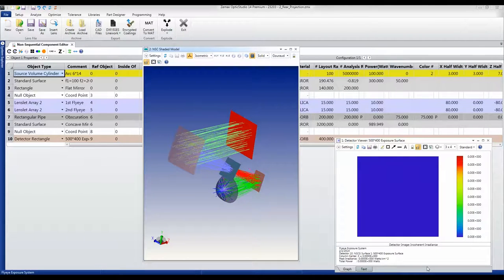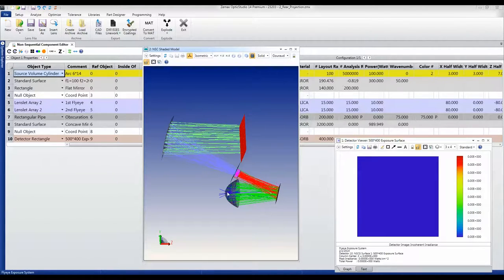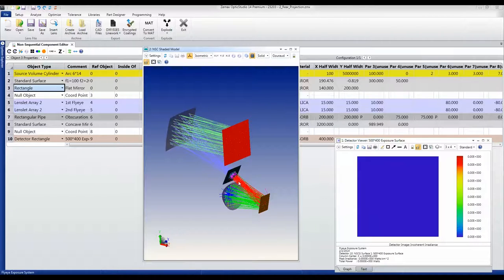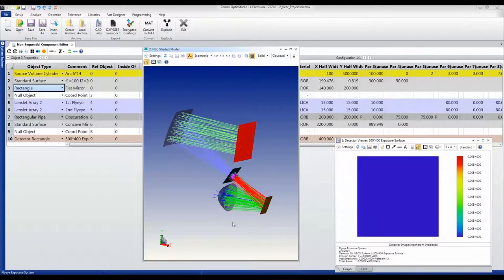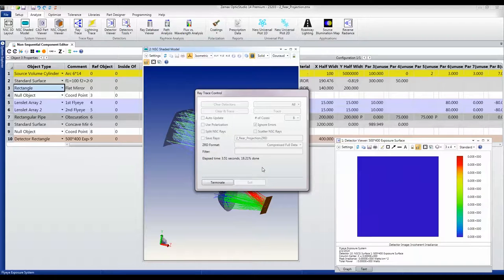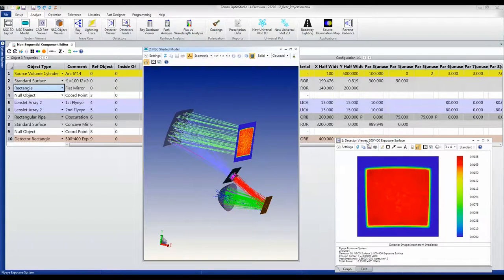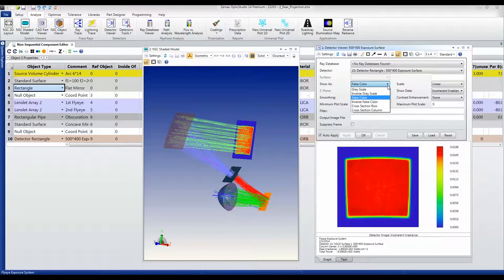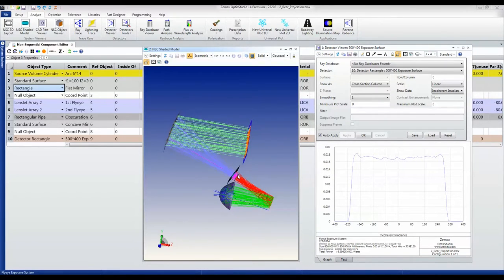Fly's Eye Part 2: Rear Projection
This is a more detailed example, with a baffle added to control stray light and a folded optical geometry to make the system smaller and more suitable for building into a commercial system.

Use the trial and navigate to Design Examples\Illumination\2_FlysEyeIntegrators to load all the files used here and work along with this example.

Key OpticStudio features used:
Easy layout of complex systems
Stray Light Suppression
Using a Mechanical Component
Fast, Multi-CPU Raytracing